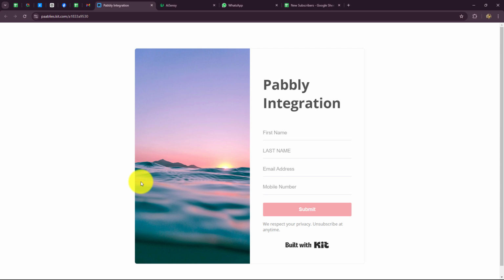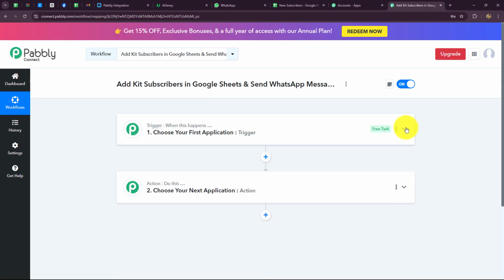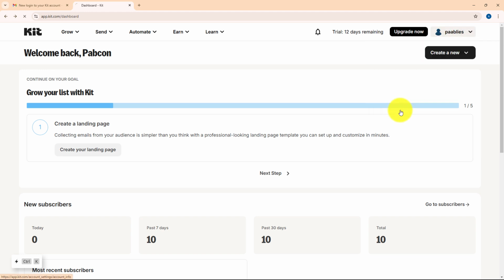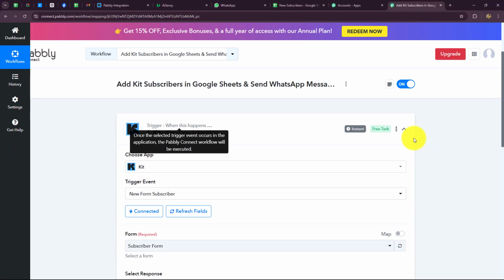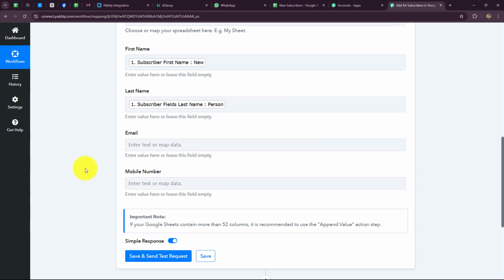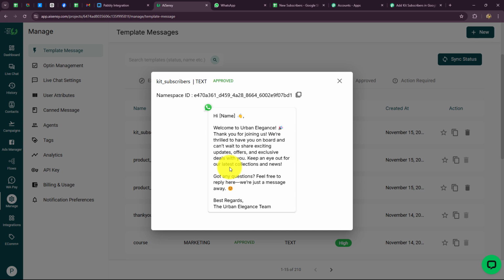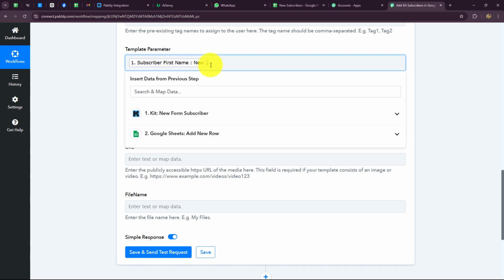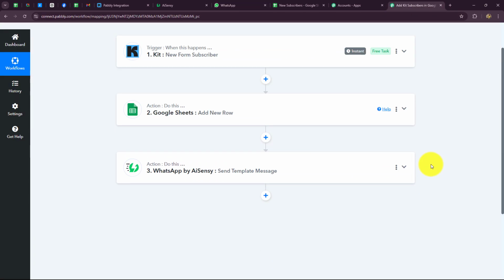How to Add Kit Subscribers in Google Sheets & Send WhatsApp Message using AiSensy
In this video tutorial, we’ll show you how to automatically add Kit subscribers to Google Sheets and send WhatsApp messages using AiSensy with the help of Pabbly Connect.

Kit helps manage your subscribers, Google Sheets organizes your data, and AiSensy simplifies WhatsApp messaging. By integrating these tools through Pabbly Connect, you can automate subscriber data management and communication, ensuring a seamless workflow for your business.

This step-by-step guide will help you save time, improve efficiency, and enhance your communication process through automation.

Use Case
I manage an e-commerce store that regularly runs marketing campaigns through Kit. Also, since customer engagement is key, I want to send an instant WhatsApp message welcoming each subscriber and letting them know about upcoming deals and products.

Benefits of Pabbly Connect:

1. Automation: Save time, money, and resources by automating tasks.

2. Integration: Connect various web services to create efficient workflows.

3. Security: Enjoy industry-standard security for your data.

4. Scalability: Easily add new applications and services to your workflow.

5. Cost-effective: Choose from plans suitable for different business sizes, with no charges for internal tasks.